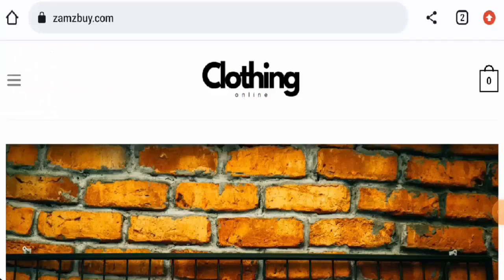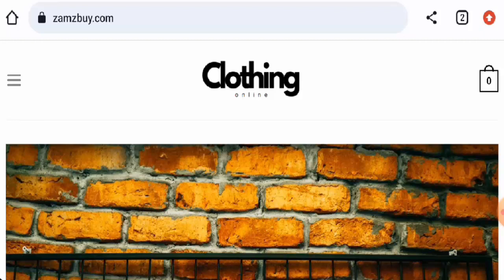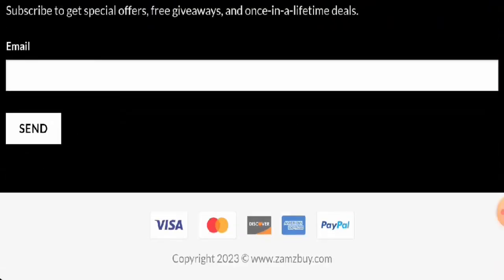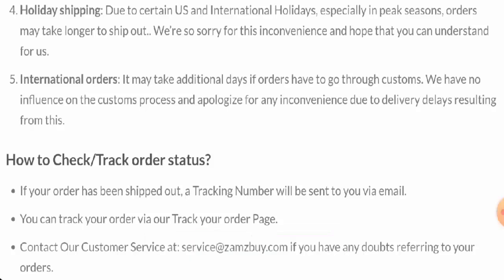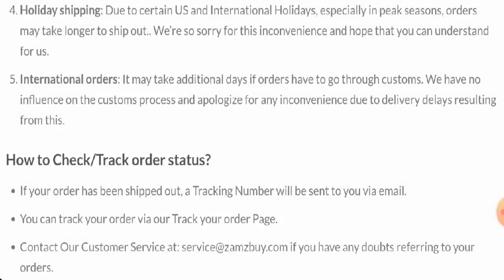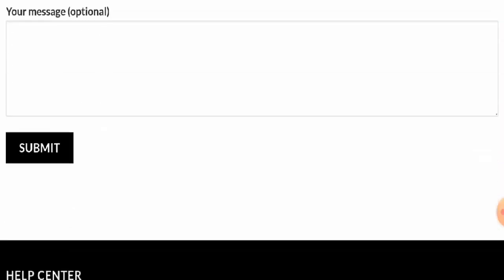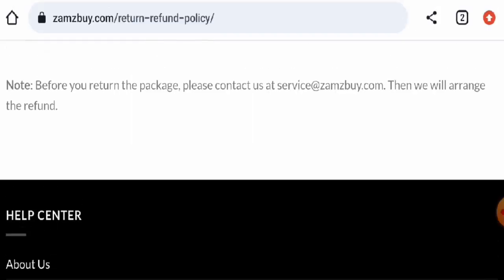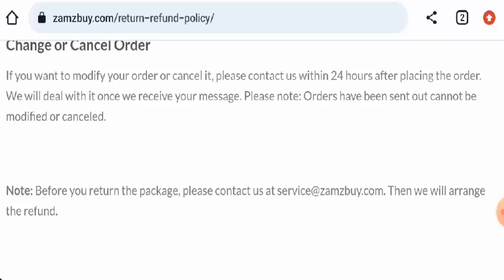Zamzbuy com Reviews (Oct 2023) - Is This A Legit Website? Find Out! | Scam Inspecter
Do you want to know about Zamzbuy com Reviews?  Watch this video till end because in this video you will get to know about the legitimacy of the site.

Scam Inspecter